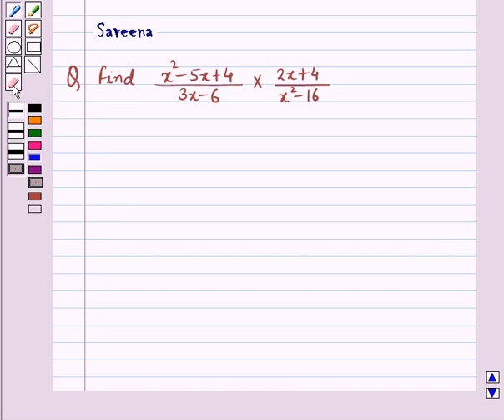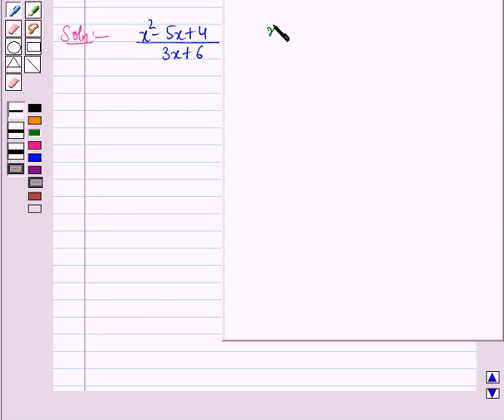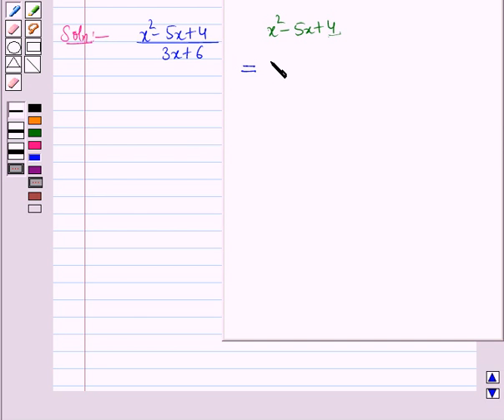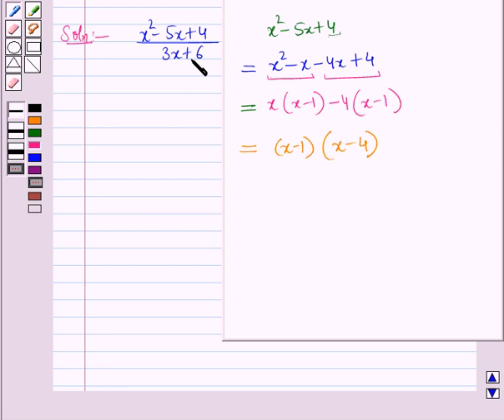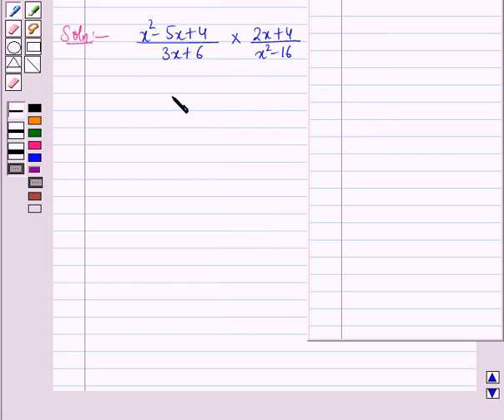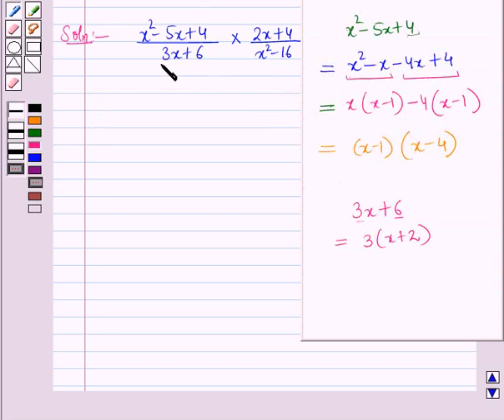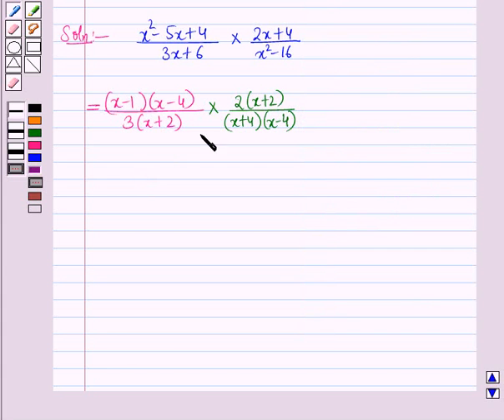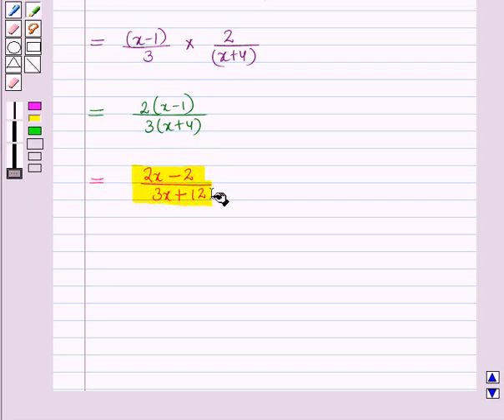Maths 9 CC POLY RAT EXP SE19